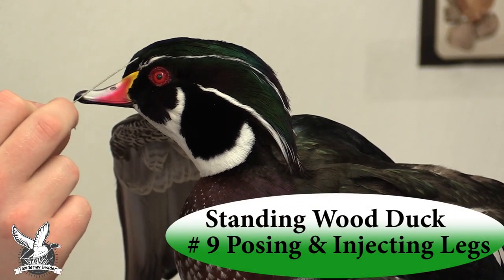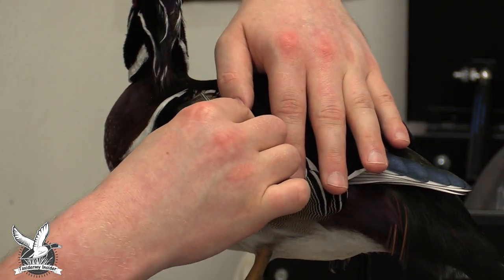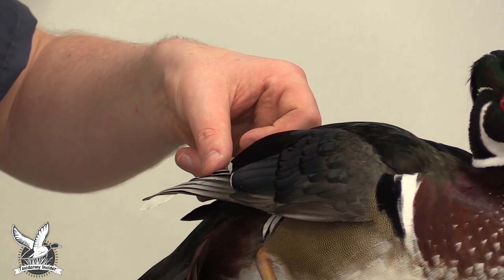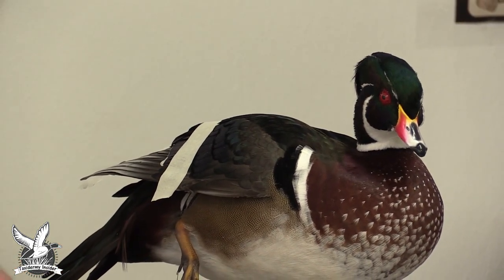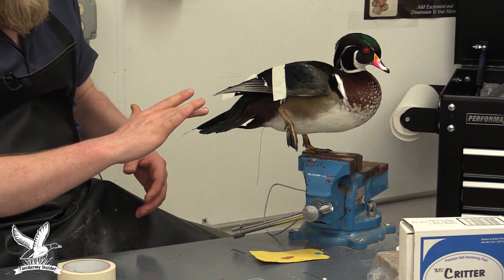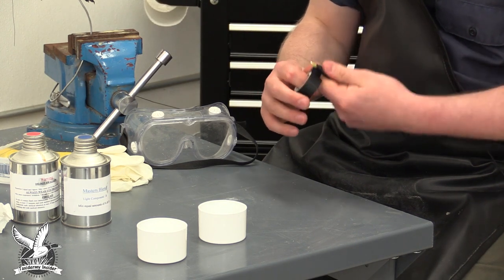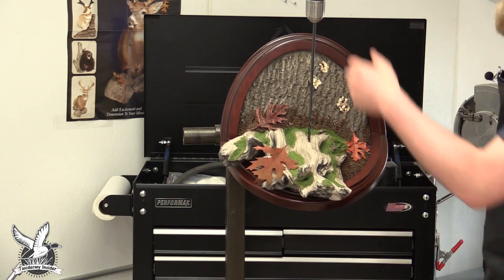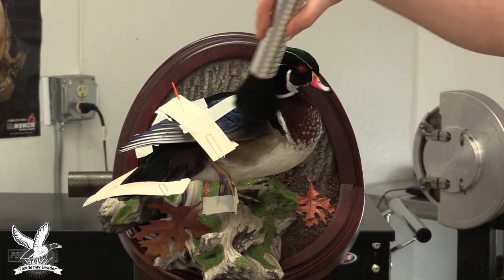Standing woodduck # 9 Posing & Injecting Legs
Standing woodduck # 9 Posing and injecting Legs . Complete step by step taxidermy process